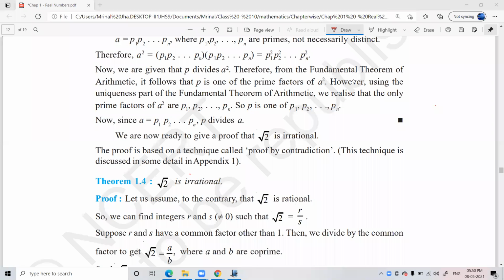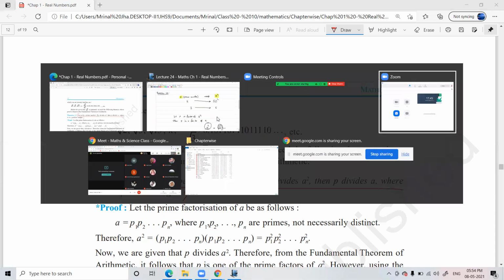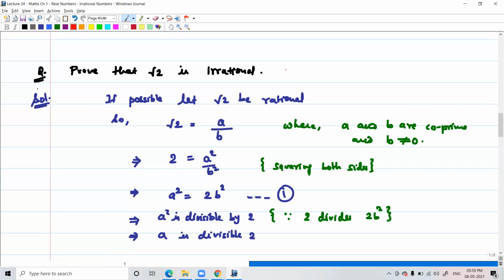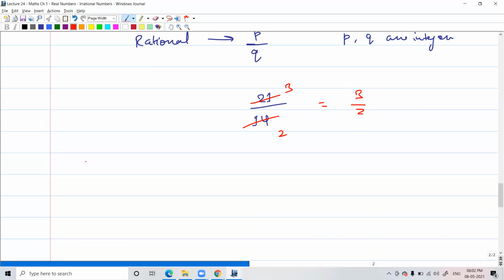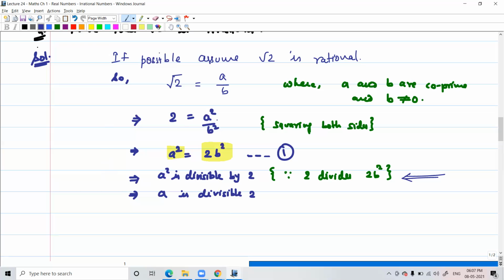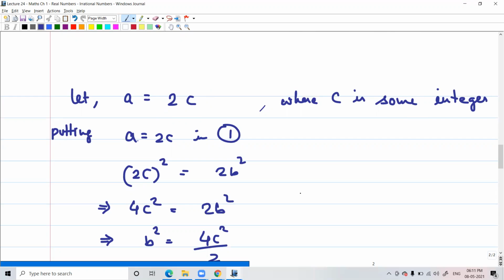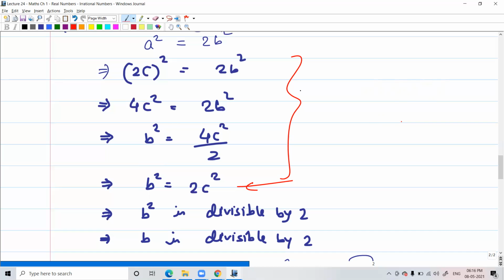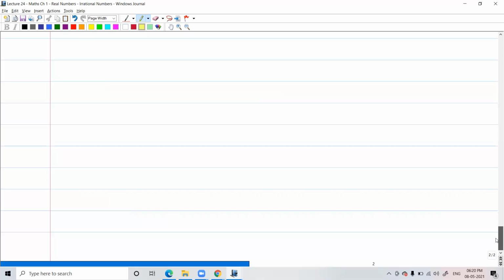Lecture 24 Maths Ch 1 Real Numbers Irrational Numbers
Lecture 24   Maths Ch 1   Real Numbers   Irrational Numbers - Prove that root 2 is irrational